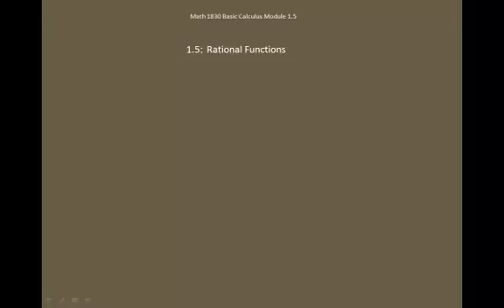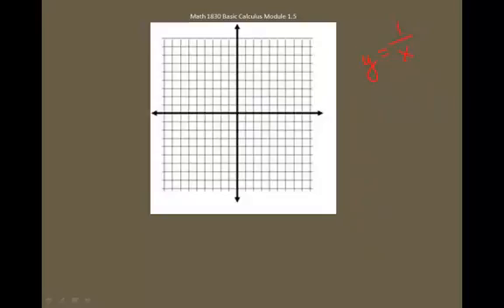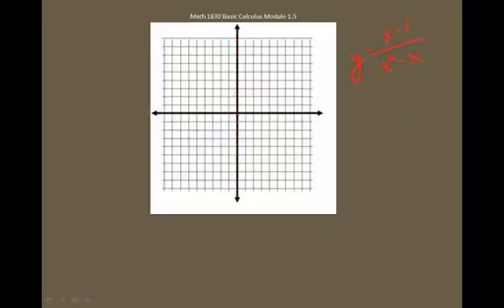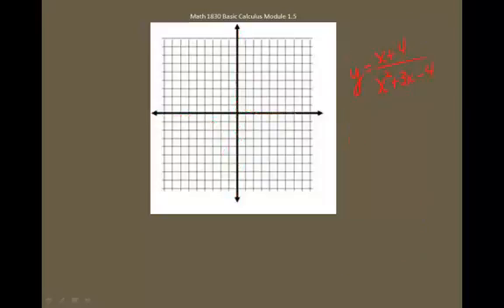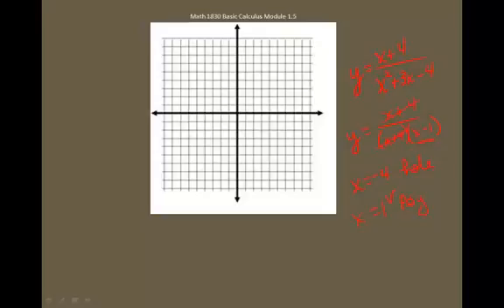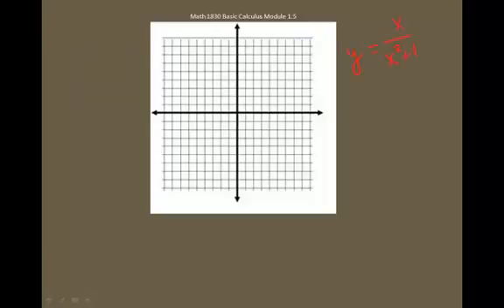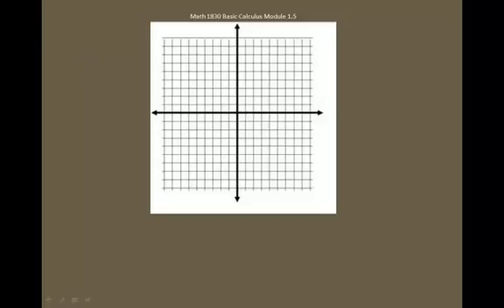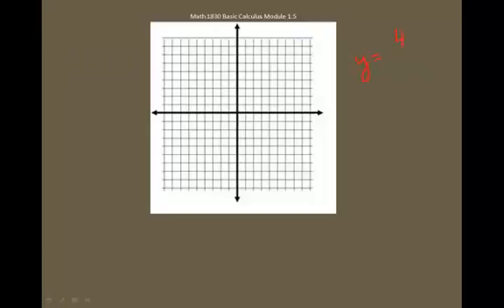MATH 1830 Module 1.5